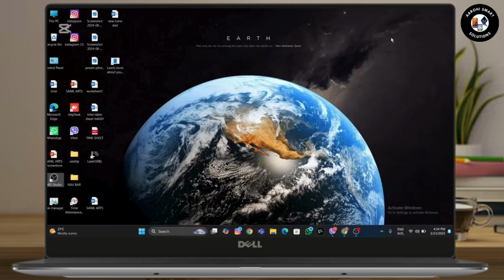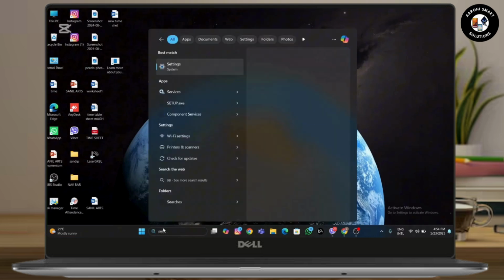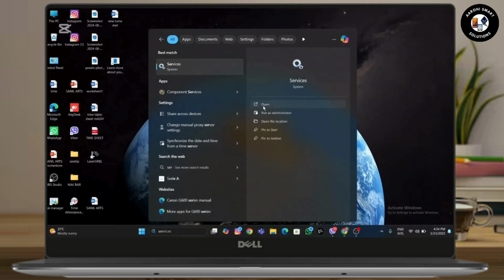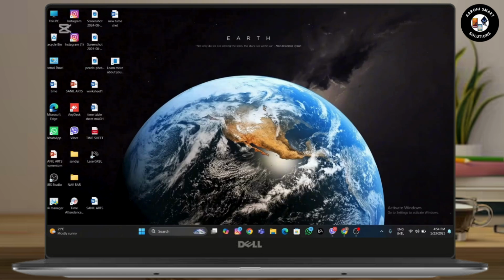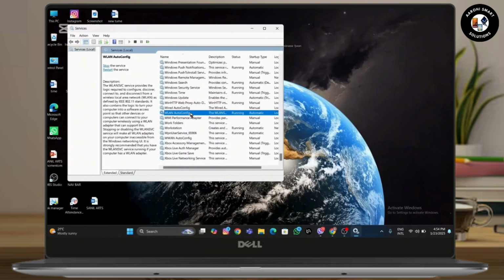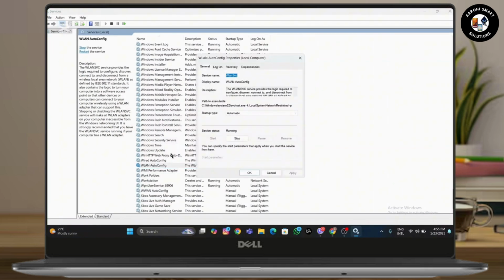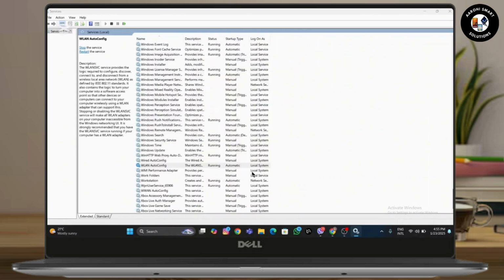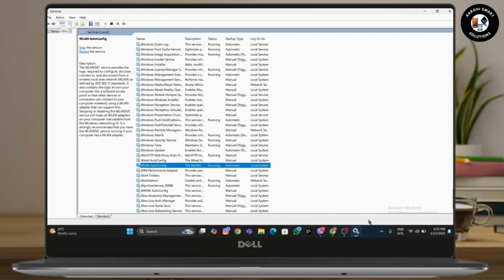How to Fix Wi-Fi Not Showing Up on Windows 10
How to Fix Wi-Fi Not Showing Up on Windows 10 (2025)!

Is your Wi-Fi not showing up on Windows 10? This video will walk you through the steps to fix the issue quickly and easily. Whether you're wondering, "Why is my Wi-Fi not appearing on Windows 10?" or need help troubleshooting the problem, this tutorial has you covered. Learn the best methods to get your Wi-Fi network to show up and restore your connection on Windows 10. Watch now to find out how to fix Wi-Fi issues on your PC!

Timestamps:

00:00 How to Fix Wi-Fi Not Showing Up on Windows 10
00:10 Why Is My Wi-Fi Not Showing on Windows 10?